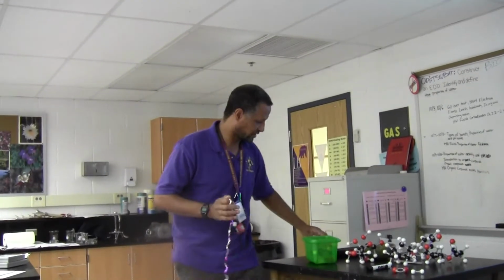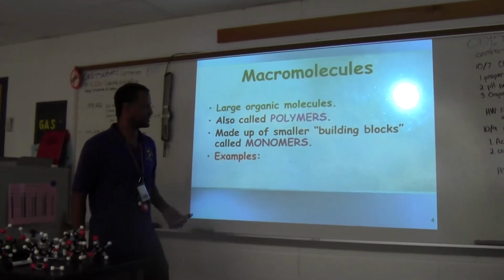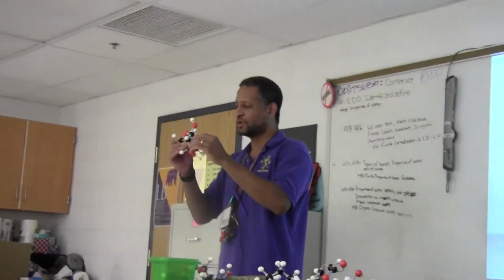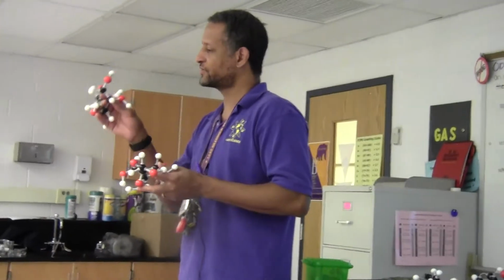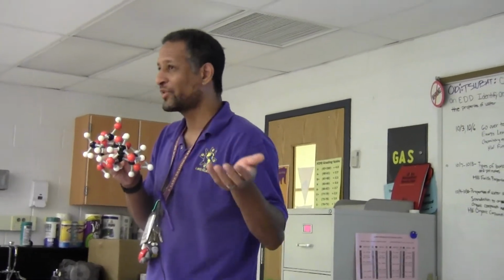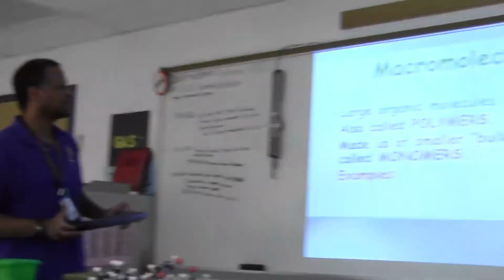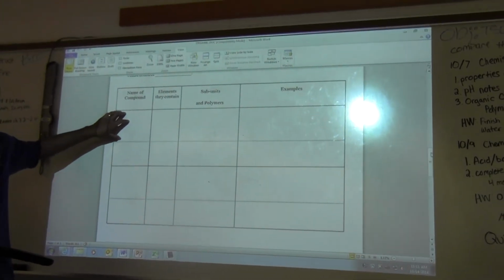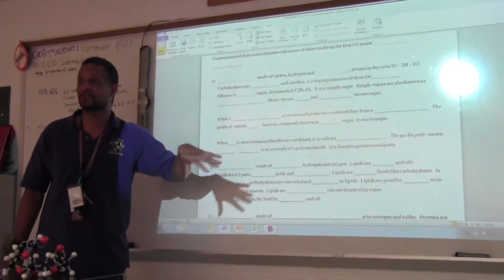Introduction to Polymers and Monomers